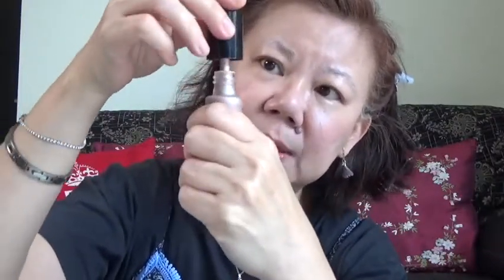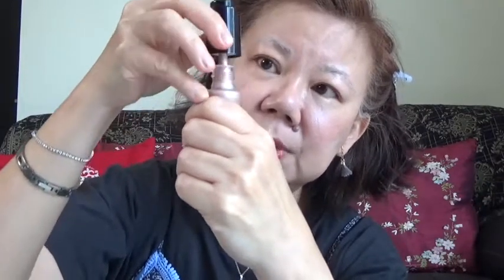honey glow finisher by mary kay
Dorothy Chia is a professional piano teacher. She believes that all women can be beautiful.
Dorothy works with creating beautiful looks for musicians on and off the stage.